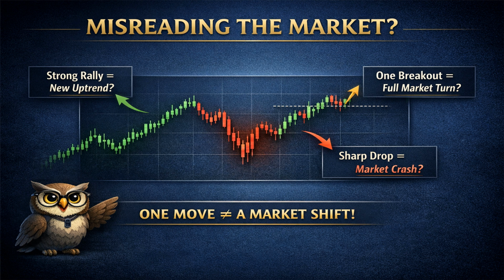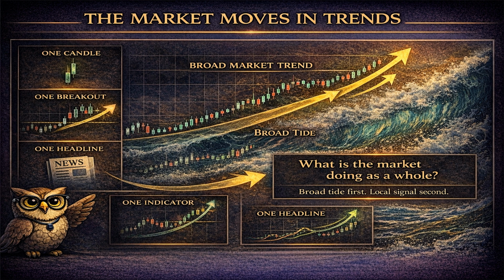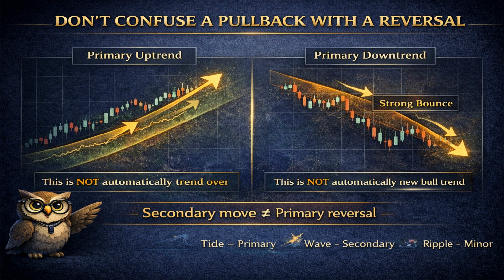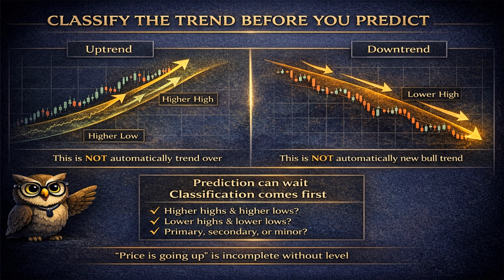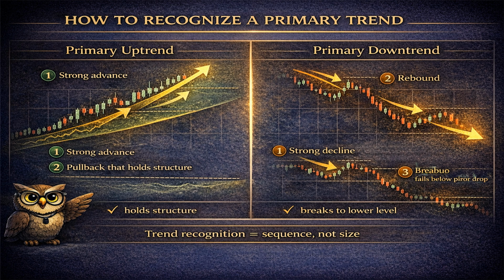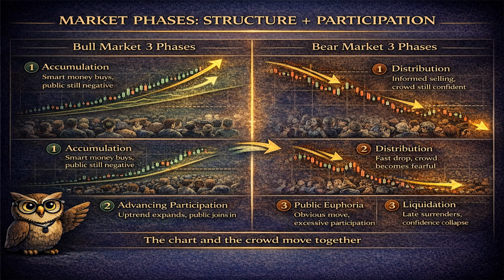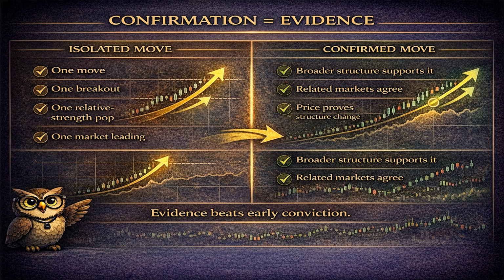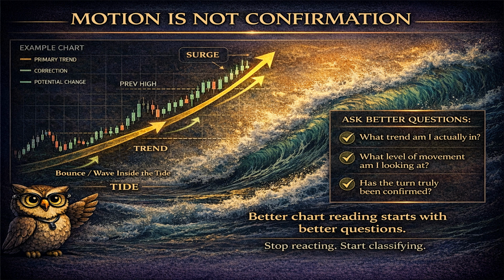Dow Theory Explained for Traders | Trend, Pullback, Reversal & Confirmation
Most traders do not lose because they cannot see candles.
They lose because they misread the move.

In this video, we break Dow Theory down in a practical way for modern traders:
- the difference between primary, secondary, and minor trends
- why traders confuse pullbacks with reversals
- how to identify real trend changes
- why confirmation matters more than emotional chart reading
- how to read market structure with more discipline and precision

This lesson is not about memorizing old market theory.
It is about learning how to classify market movement correctly, separate noise from structure, and avoid one of the most expensive trading mistakes: early conviction without enough proof.

If you trade forex, stocks, indices, crypto, or any market that moves in trends, this framework will help you read charts more clearly.

Topics covered:
Dow Theory explained
primary trend vs secondary trend
trend vs pullback vs reversal
market structure
confirmation in trading
higher highs and higher lows
lower highs and lower lows
bull market phases and bear market phases
how to avoid false reversals
how to read trend changes properly

This video is for educational and informational purposes only. Nothing in this content should be considered financial, investment, or trading advice. Markets involve risk, and past performance does not guarantee future results. Always do your own research and consult a qualified financial professional before making any trading or investment decision.